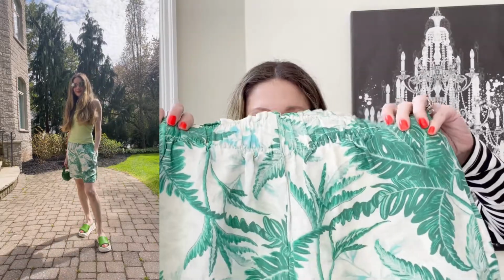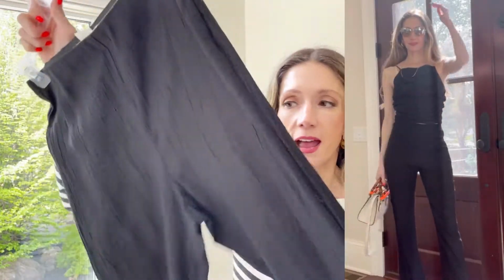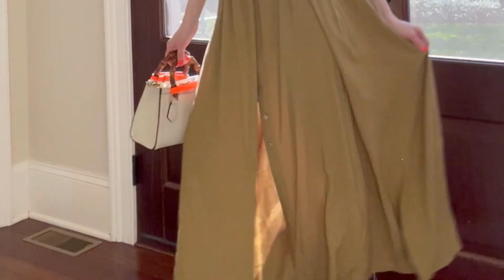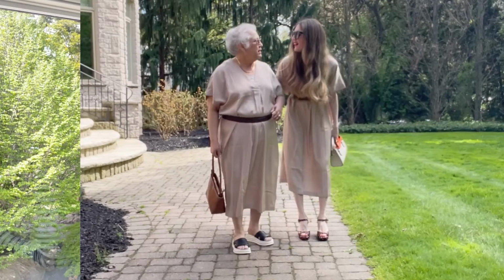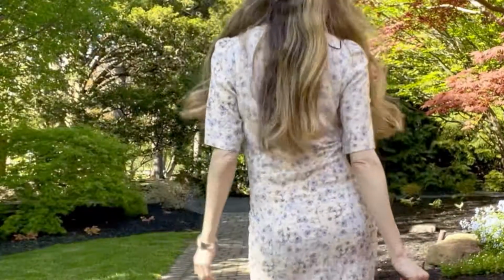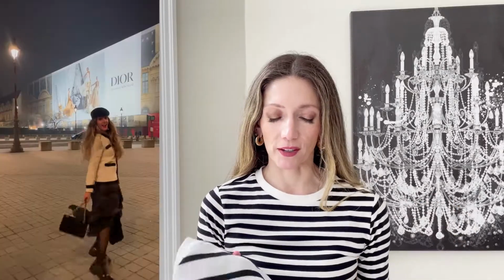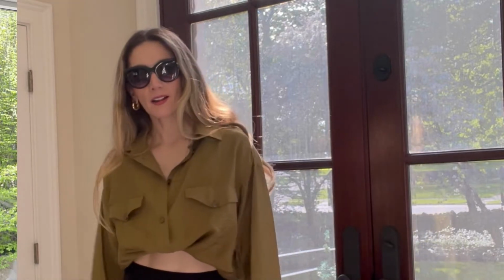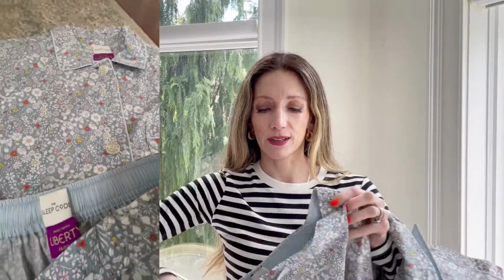H&M Styling Haul *New IN* Spring 2022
0:00 H&M Styling Haul
:45 Shorts
1:50 2 Piece Set
2:15 Tank
2:30 Button down dress
3:22 3 dresses
blue red
5:40 Lavender floral
6:10 Jumpsuit
7:00 Striped Tops
7:47 Olive Top
8:27 Knit Halter
8:40 Sleep Code

Hm styling haul, hm summer haul , h&m spring haul, styling haul for summer, H&M styling haul New in H&M